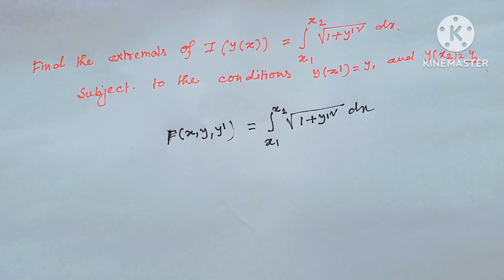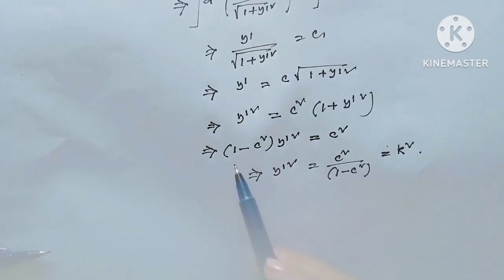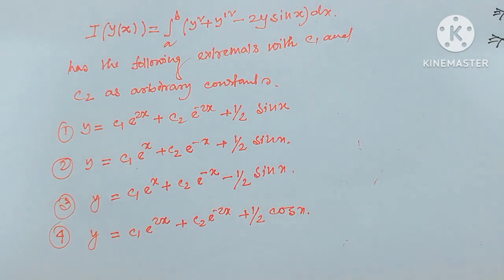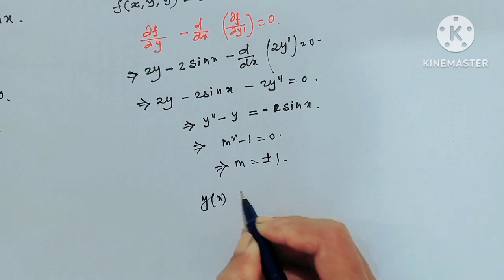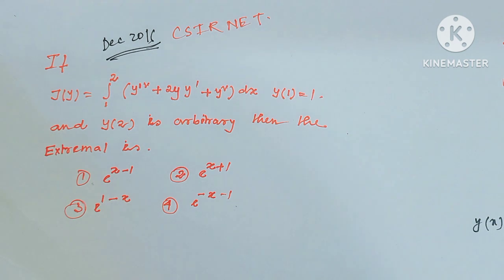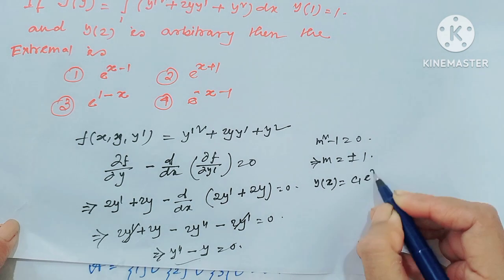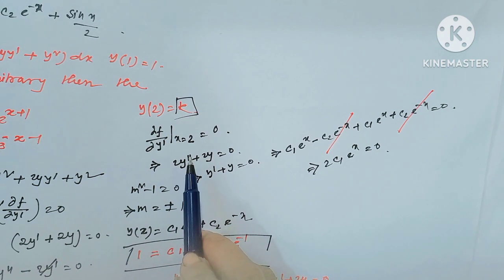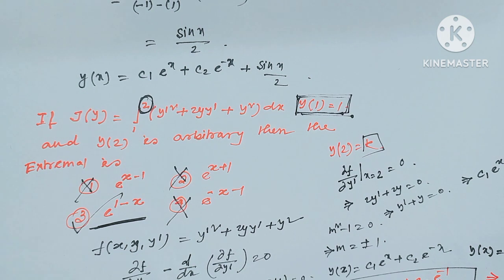Calculus of Variations II Example || CSIR NET || Lecture 2